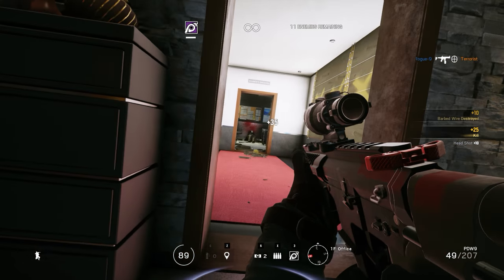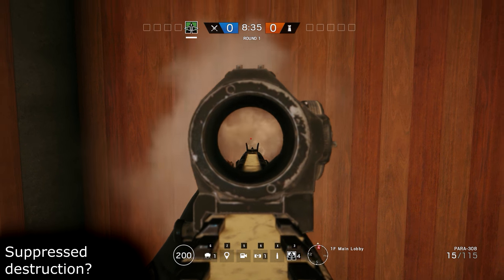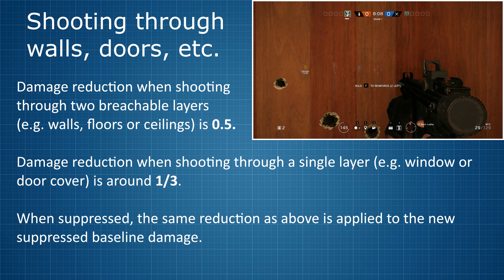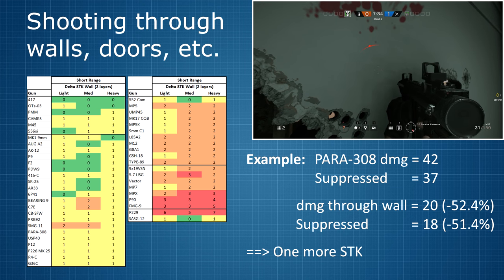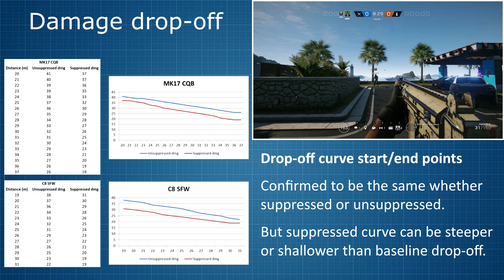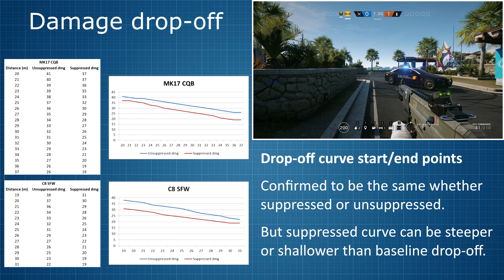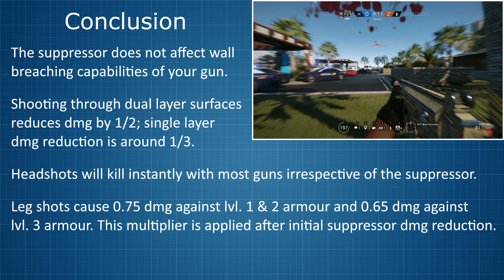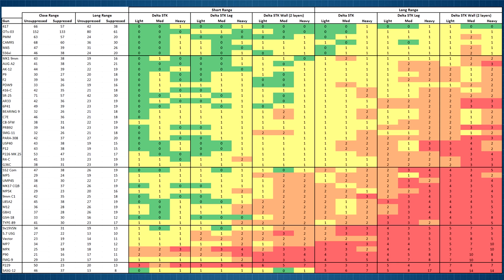Suppressor Damage Test pt.2 - Rainbow Six | Siege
Part two of a series of tests aimed at exploring everything you need to know about the suppressors in Rainbow Six | Siege! This video will cover an extended analysis of suppressed weapon damage including drop-off curves, damage from shooting through walls, hitting the legs and wall breaching capabilities. Furthermore the video will explore the significance of the damage reduction in terms of shots to kill for all of the various conditions explored in this video. The key takeaway from these tests is that the damage reduction from the suppressor is most tolerable when keeping to relatively close ranges for most guns.

Summary:
Breaching capability is not changed by attaching a suppressor
Shooting through a wall will reduce weapon dmg by around 1/3 for a single layer, 1/2 for double layered surfaces
Leg shots reduce dmg by 25% for lvl. 1 & 2 armour and reduce dmg by 35% against lvl. 3 armour